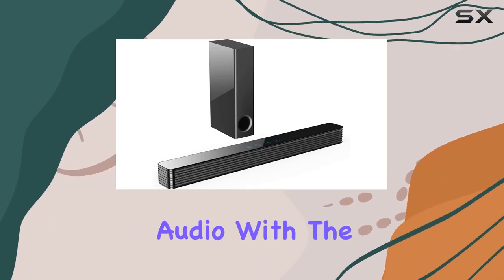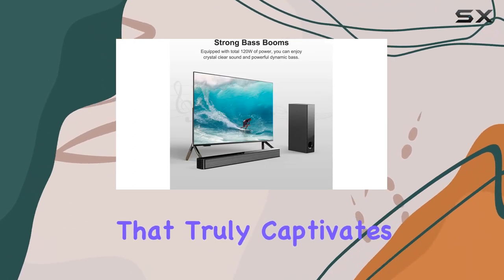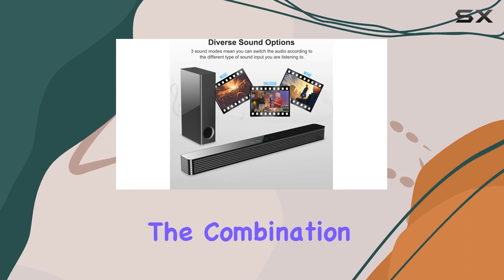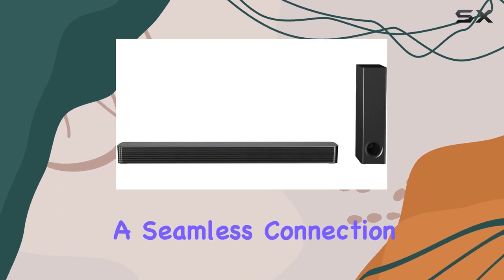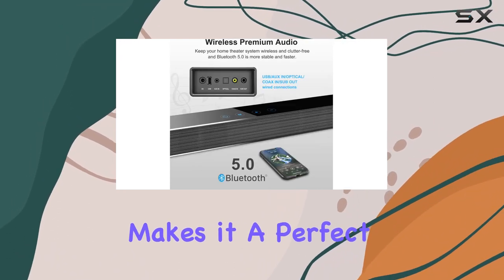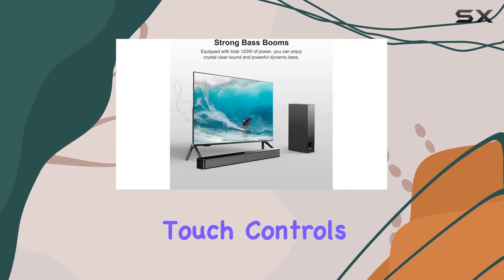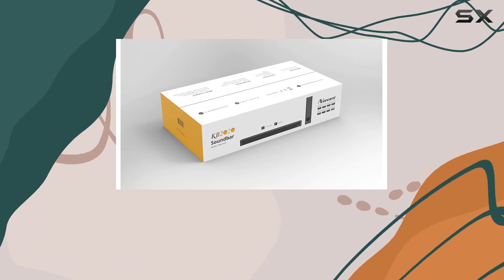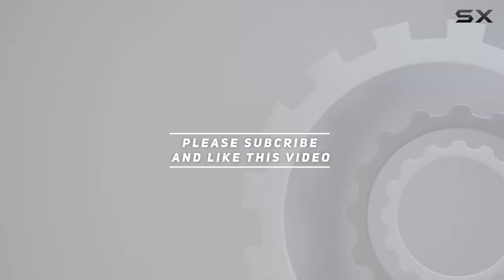reviewImmersive Home Audio Experience with Norcent Black Mamba Sound Bar - Honest Review!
Immersive Home Audio Experience with Norcent Black Mamba Sound Bar - Honest Review!

0:00 Intro
0:06 Review

Things that we mentioned in this video:
Norcent KB2020 Black Mamba : B08MMSQGH9